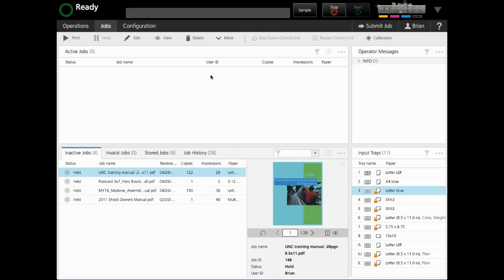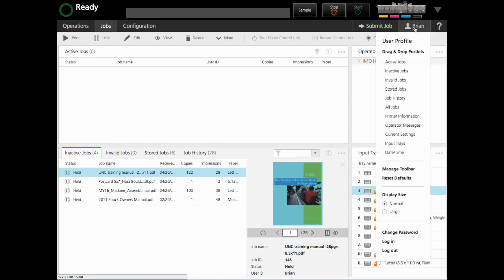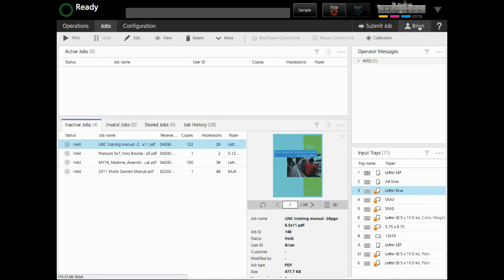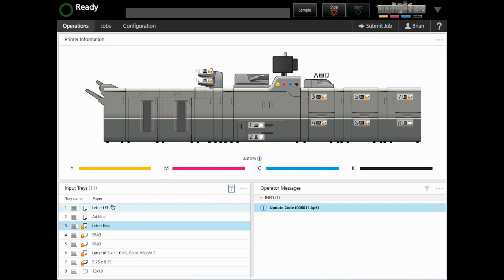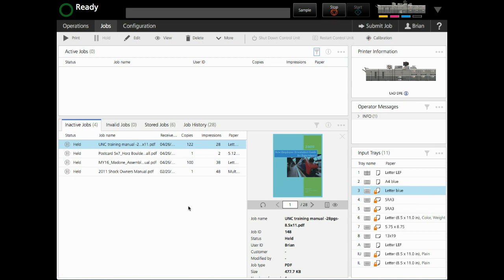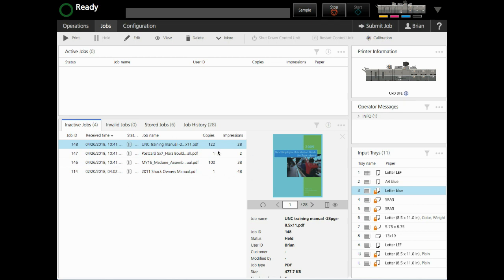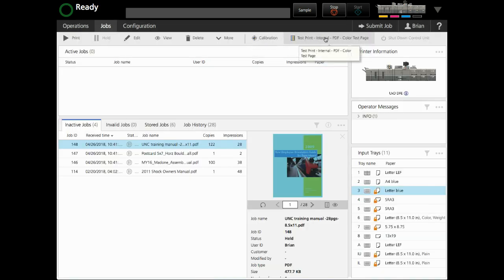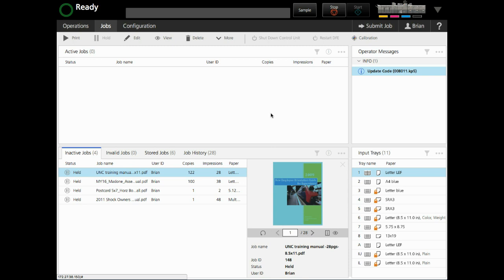TotalFlow PrintServer R-62(A) - Customization Capabilities of the Operator Console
This tutorial shows an introduction and overview of the customization capabilities of the TotalFlow Print Server operator console.